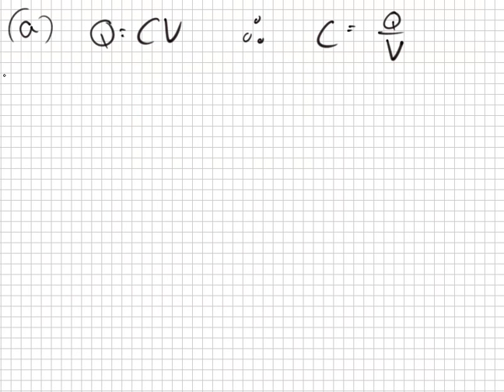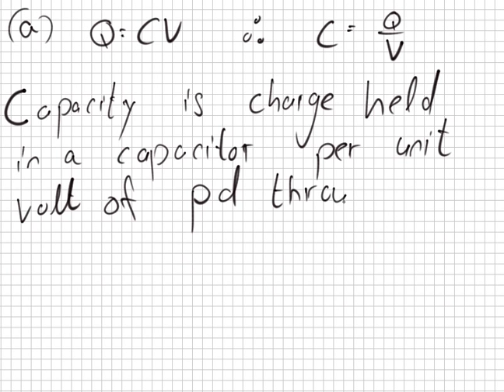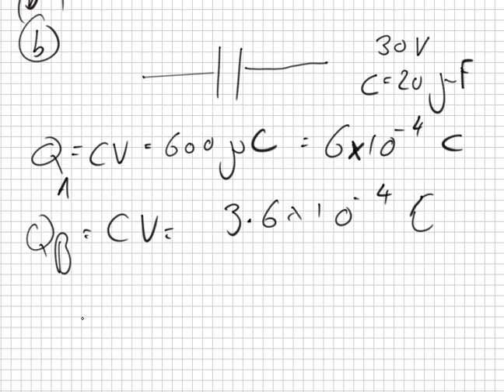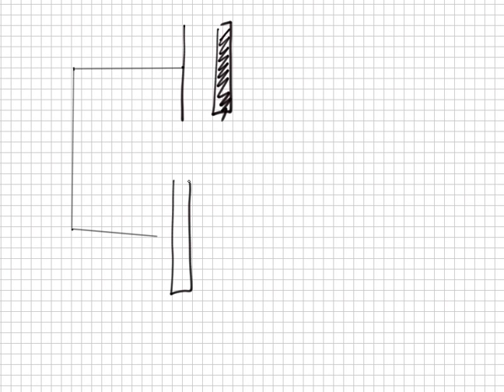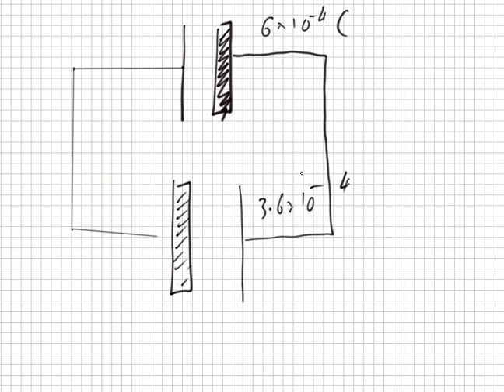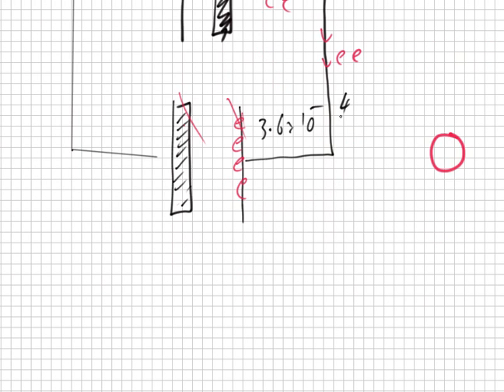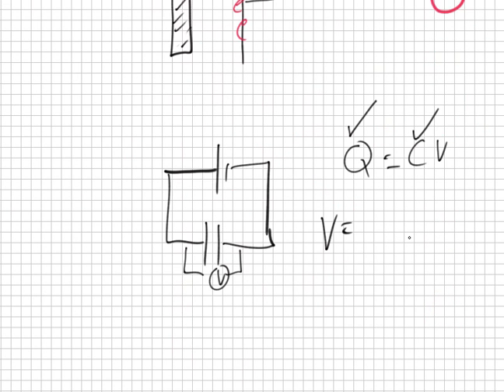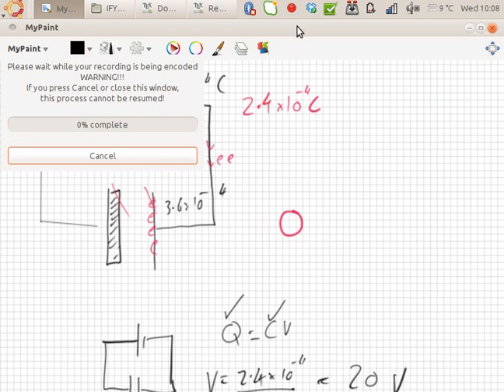Part 3 Section A Question 11